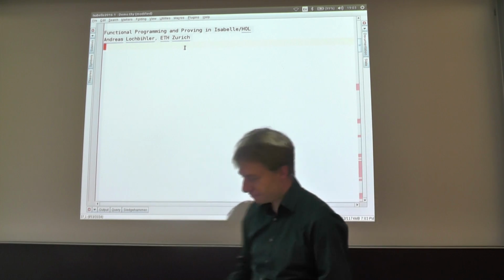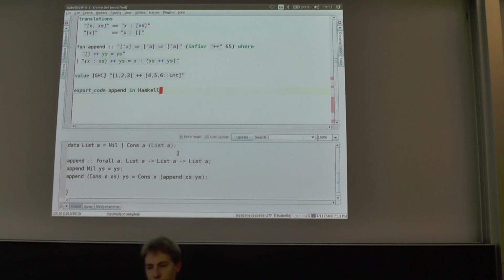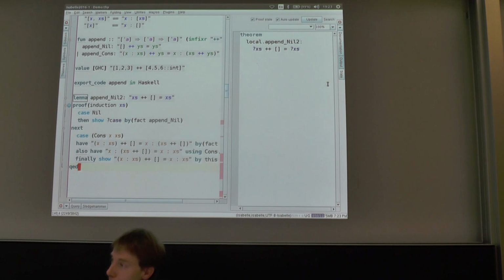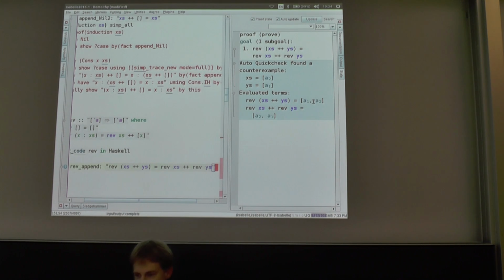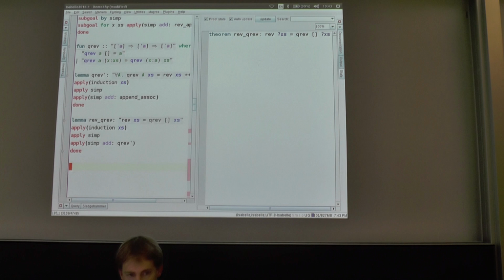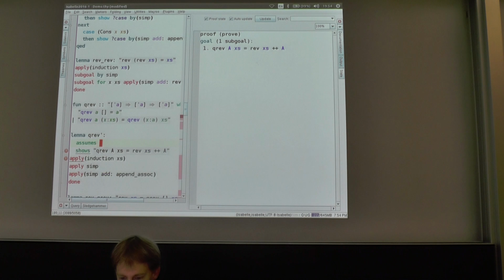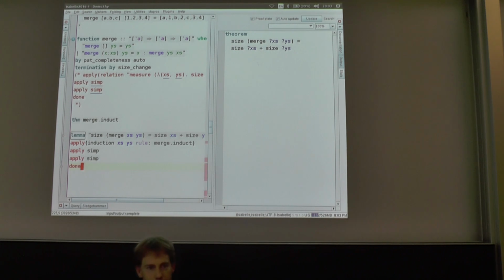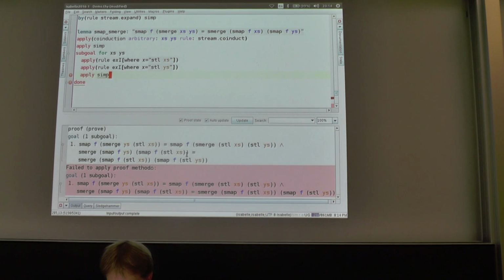2017 04 28 - Andreas Lochbihler - Functional Programming and Proving in Isabelle/HOL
April 2017, HaskellerZ meetup.

(Sorry for the abrupt end: out of battery :/ )